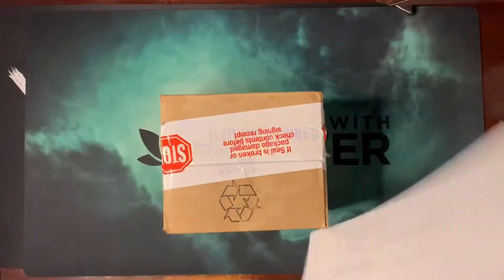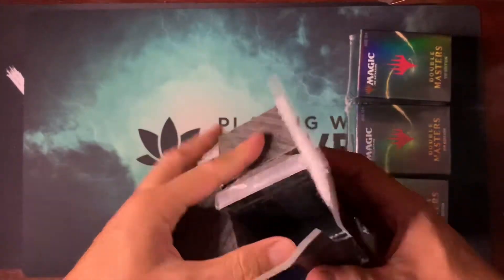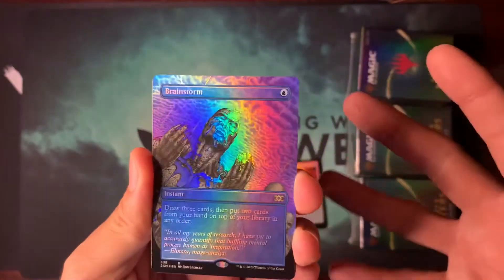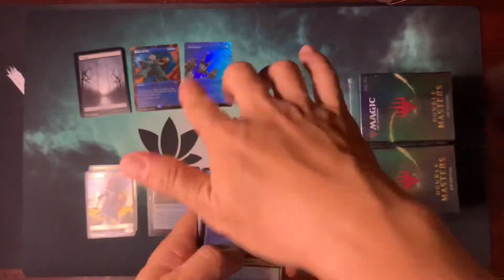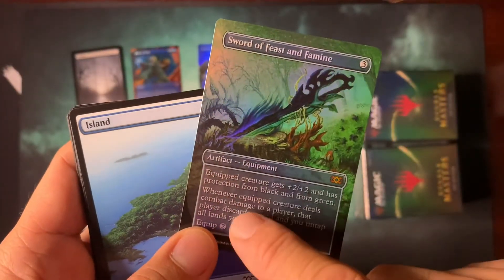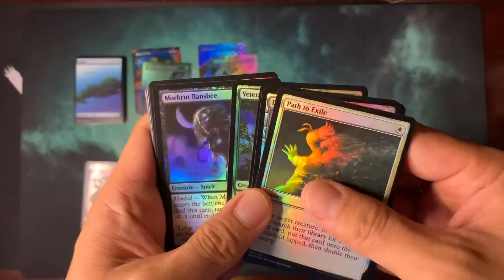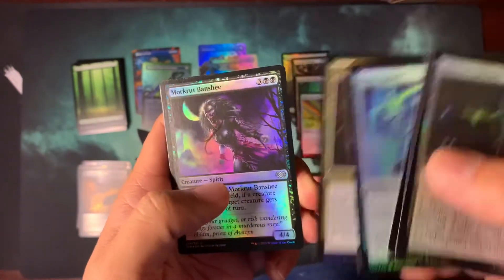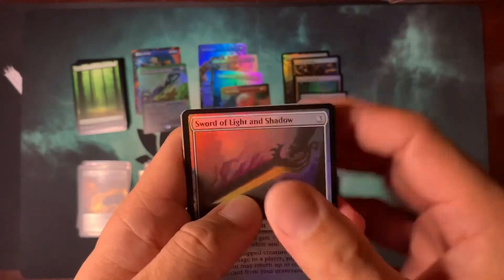Heaven SHINE Down On Me - DOUBLE MASTERS VIP EDITION #2 // Magic the Gathering // Collecting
Today we spin the wheel one more time with another 4 of our loot-crate boxes: Double Masters VIP Edition boosters. Each of these boxes contain 2 foil box toppers and other cards, but most importantly 2 foil box topper/showcase cards. Will our gamble pay off?

Note: Each showcase “Rare” will appear twice as much as a “Mythic”. As of now, it's impossible to get two Mythic box toppers in one box.